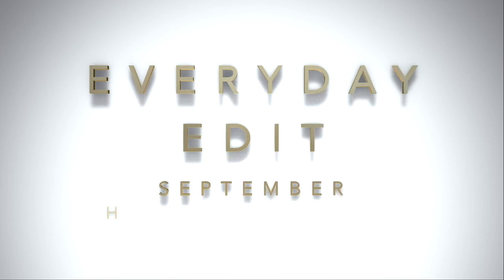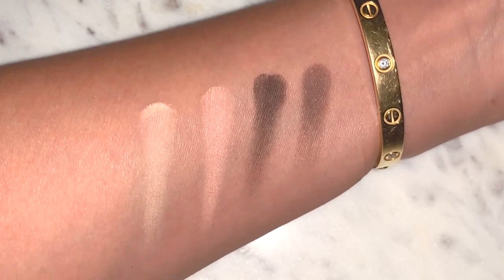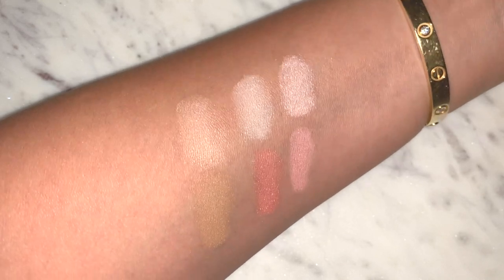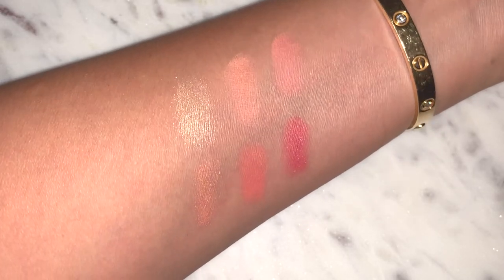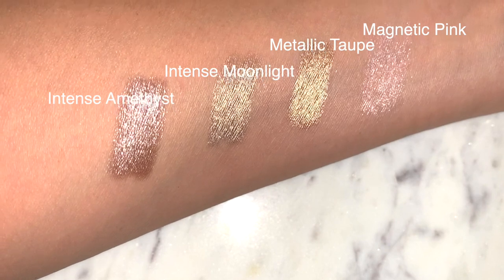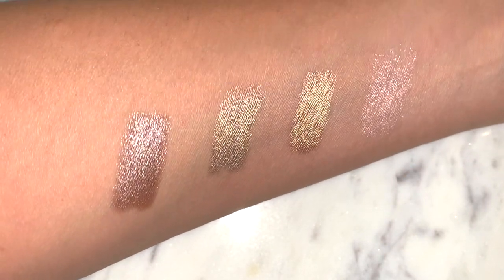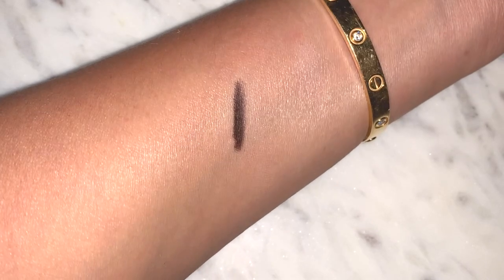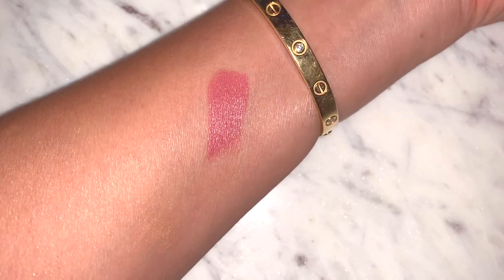SEPT 2019 HAUL & FAVS I THE LIST I EVERYDAY EDIT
CHARLOTTE TILBURY Charlotte’s Magic Complexion Duo Face Kit - Online Exclusive (Magic Vanish / Medium I Airbrush Flawless Foundation / 7W)

LAURA MERCIER Tinted Moisturizer Illuminating Natural Skin Perfector Broad Spectrum SPF 30 / Warm Radiance

Foundation Shades:

MAC / NC 35 (I was recently color matched to my less tan skin - I was previously NC 40)
Kevyn Aucoin The Sensual Skin Enhancer / SX 11
Clé de Peau Radiant Fluid Foundation / O40
Tom Ford Traceless Foundation Stick / 7.0 Tawny
Chantecaille Future Skin / Shea
Charlotte Tilbury Airbrush Flawless Foundation / 7W